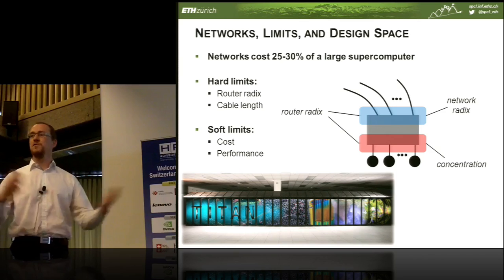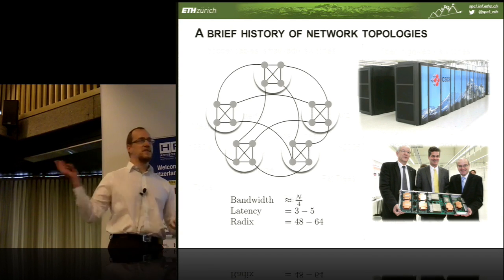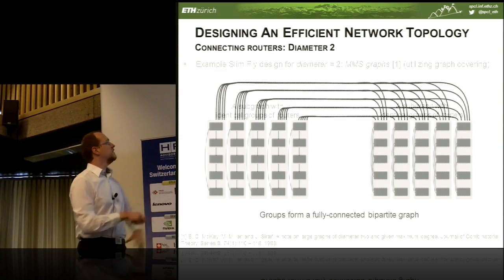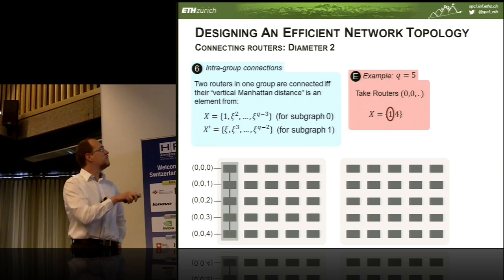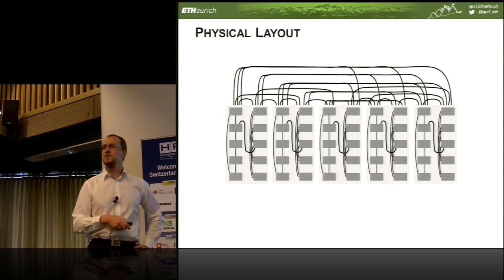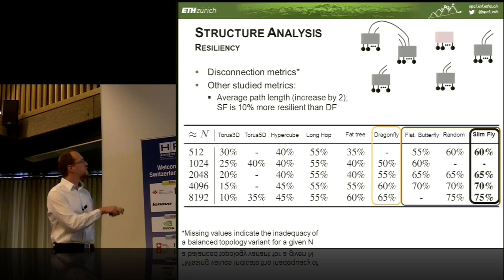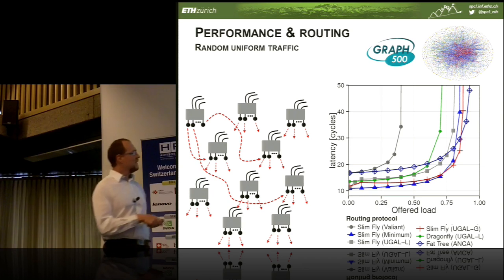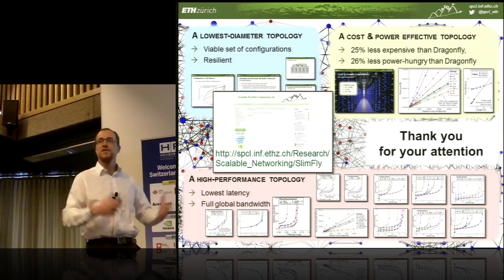Slim Fly: A Cost Effective Low-Diameter Network Topology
In this video from the 2015 HPC Advisory Council Switzerland Conference, Torsten Hoefler from ETH Zurich presents: Slim Fly: A Cost Effective Low-Diameter Network Topology.

"We introduce a high-performance cost-effective network topology called Slim Fly that approaches the theoretically optimal network diameter. Slim Fly is based on graphs that approximate the solution to the degree-diameter problem. We analyze Slim Fly and compare
it to both traditional and state-of-the-art networks. Our analysis shows that Slim Fly has significant advantages over other topologies in latency, bandwidth, resiliency, cost, and power consumption. Finally, we propose deadlock-free routing schemes and physical layouts for large computing centers as well as a detailed cost and power model. Slim Fly enables constructing cost effective and highly resilient datacenter and HPC networks that offer low latency and high bandwidth under different HPC workloads such as stencil or graph computations."